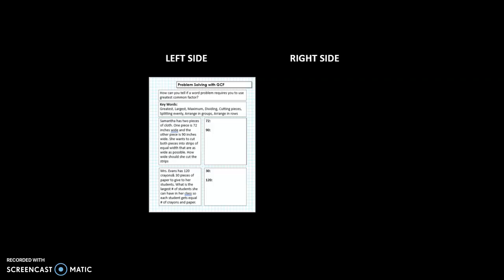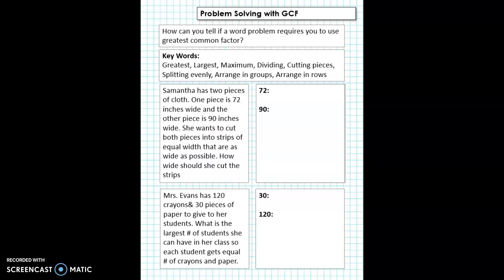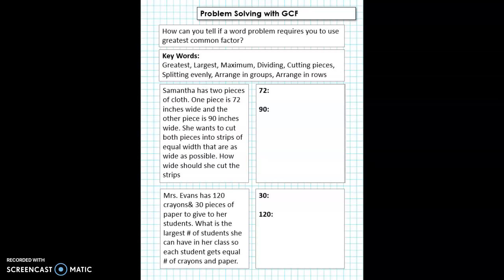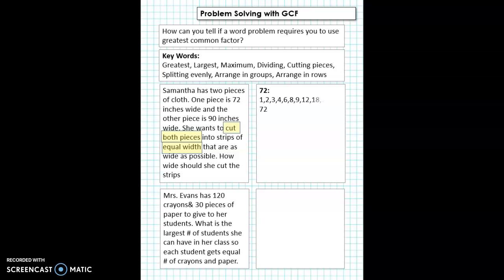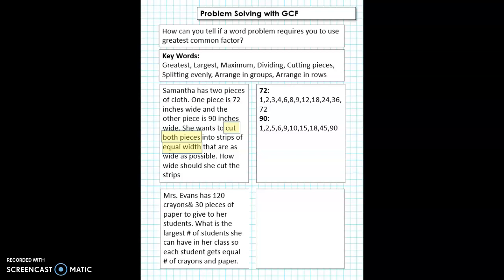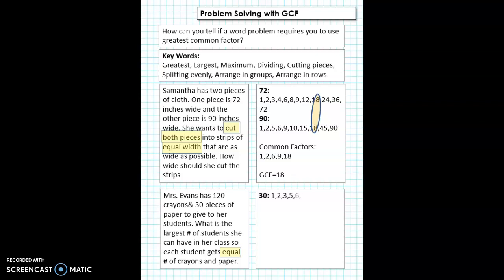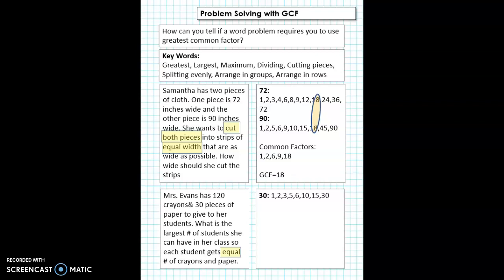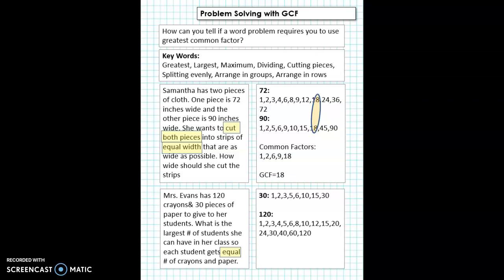Problem Solving with GCF